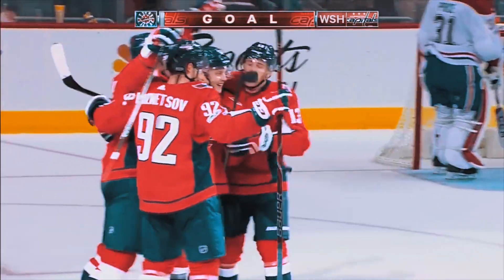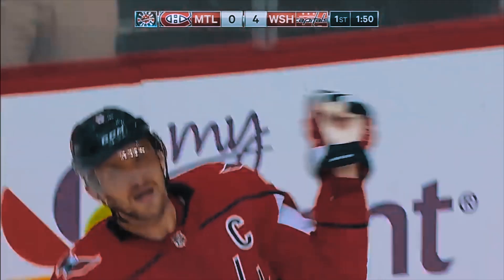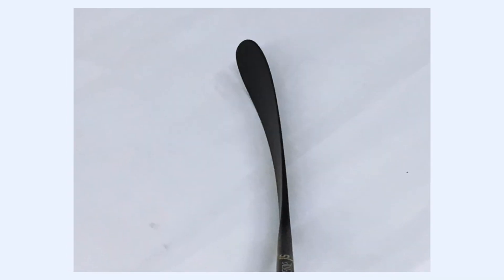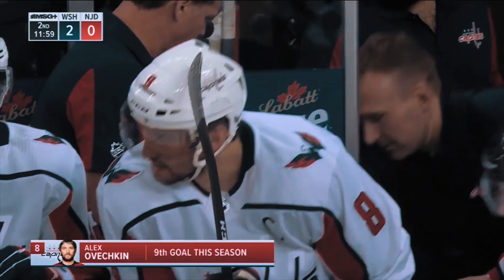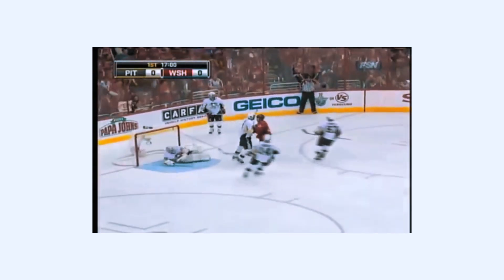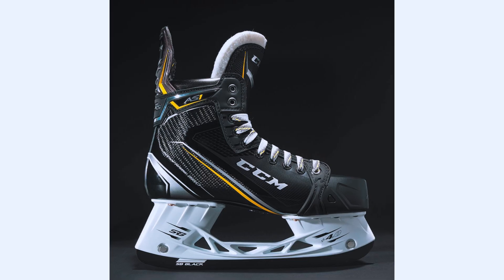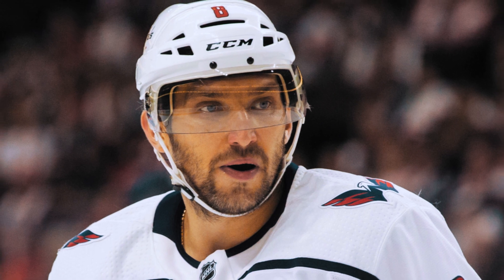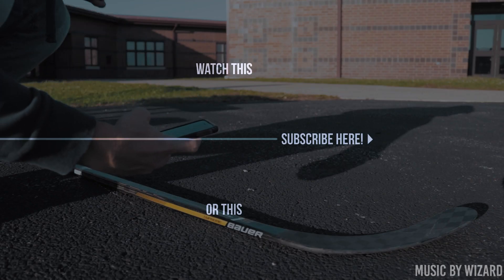What gear does Alex Ovechkin use?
We take a look at what Caps star Alexander Ovechkin is using.

Featured: CCM Trigger ASY Stick, CCM Super Tacks AS1 Skates, CCM Vector V08 Helmet